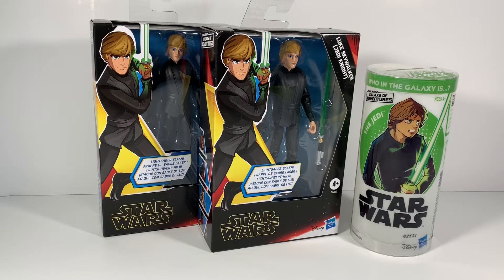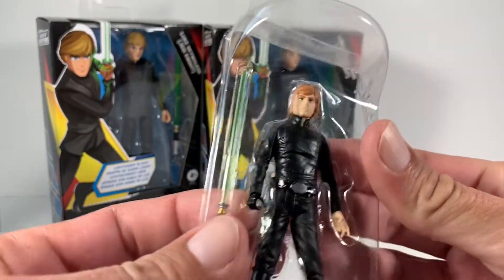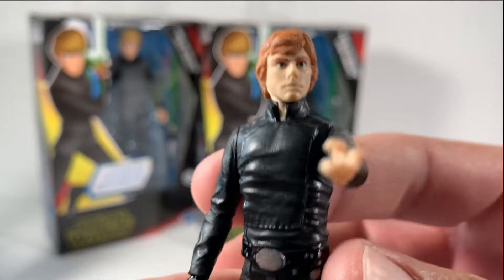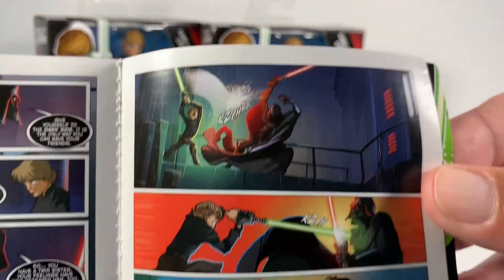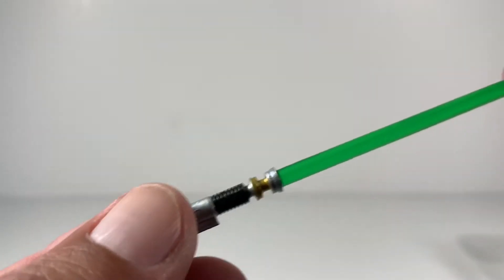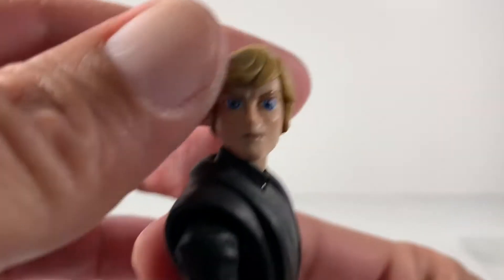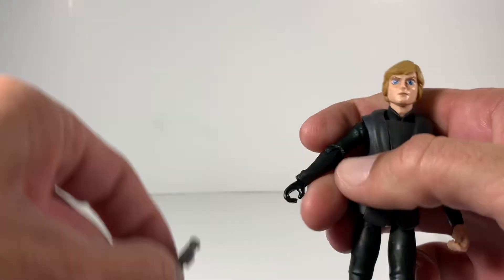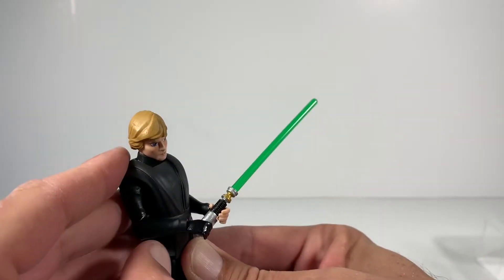Star Wars Galaxy Of Adventures Luke Skywalker Jedi Knight Comparison!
Star Wars Galaxy Of Adventures Luke Skywalker Walmart Exclusive Action Figure Review!

Are the new ones better? We compare the old version of Galaxy Of Adventures  to the new ones.

(UPDATE) (CONTEST IS OVER)
Thanks for participating and watching the video, keep your answers in the comments anyways!! The winner was Jiraiyaplays check out his channel here!

I appreciate all your time watching the video!